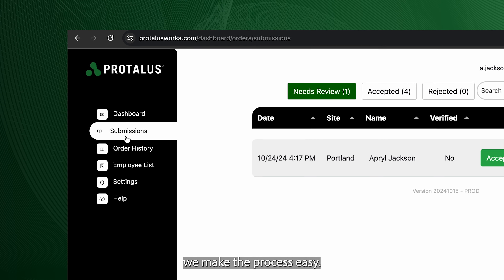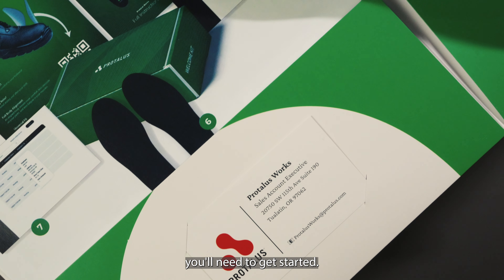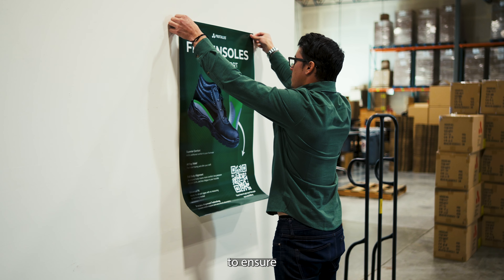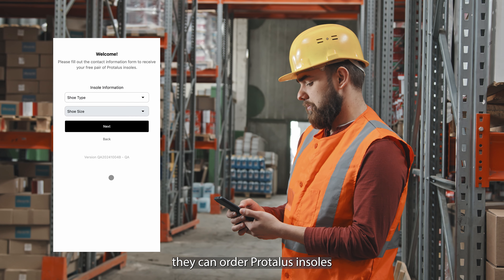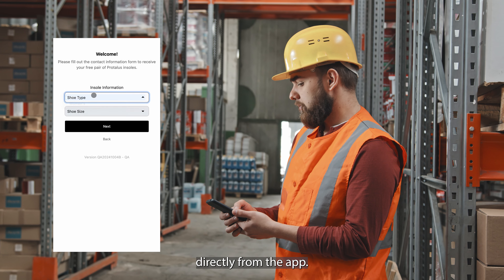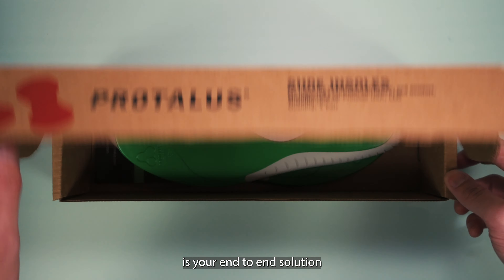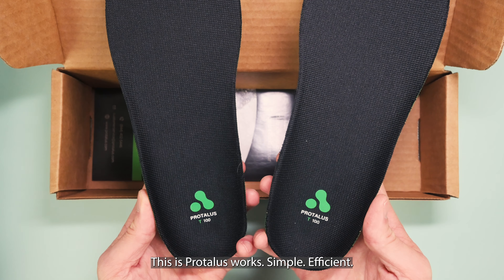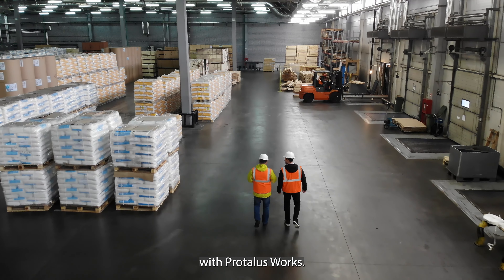The Protalus Works Program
An overview of the Protalus Works program for easy distribution of alignment insoles to your employees.